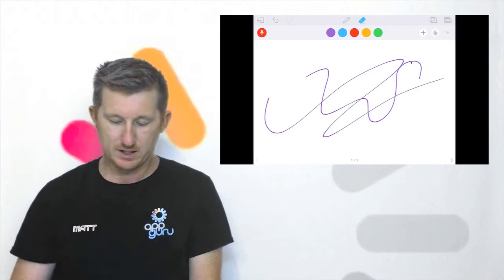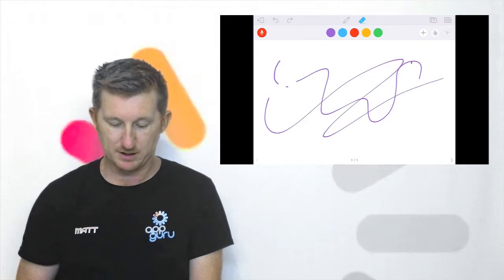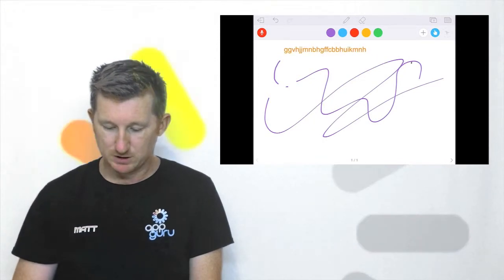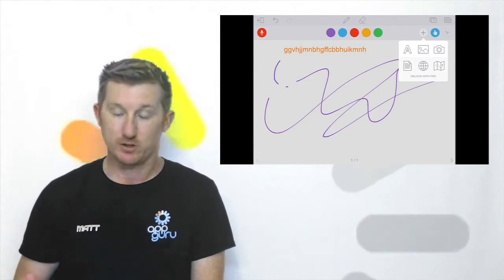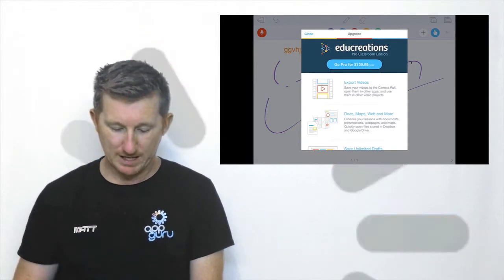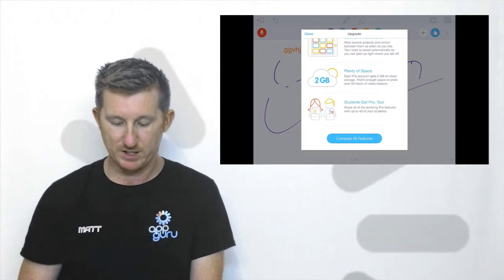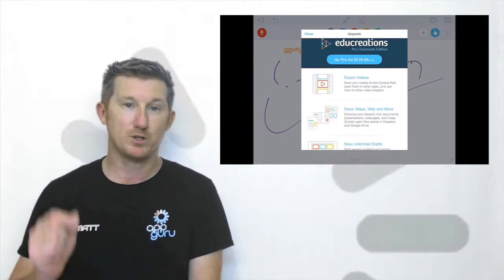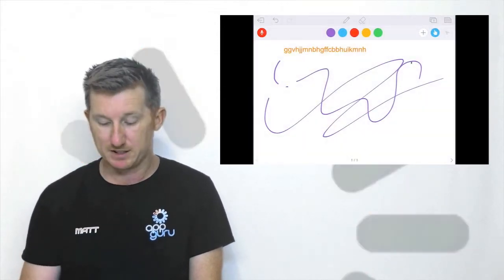GuruVision Ep 18 App-etizer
In this week's GuruVision App-etizer, Matt from AppGuru Australia explains some of the features of the newly-updated whiteboard app "educreations"...